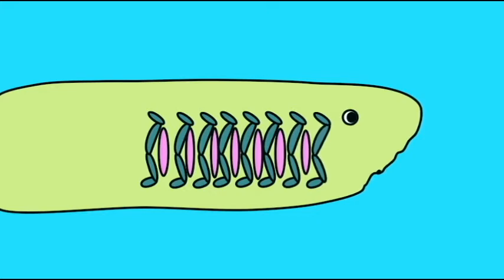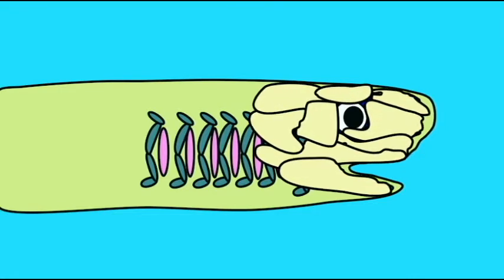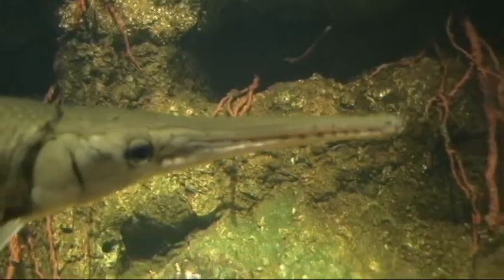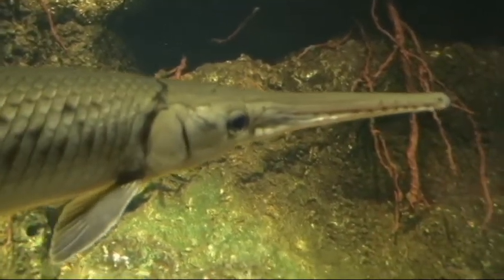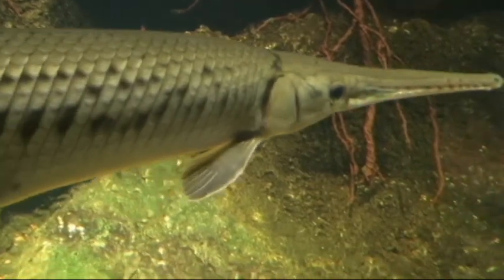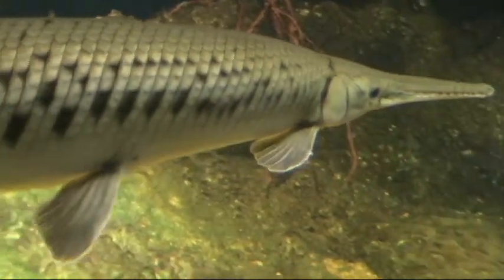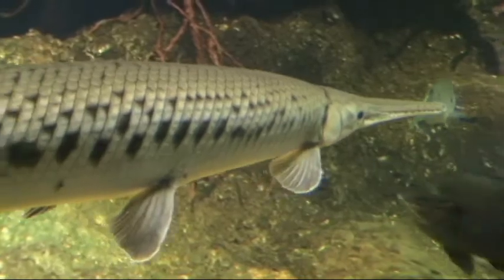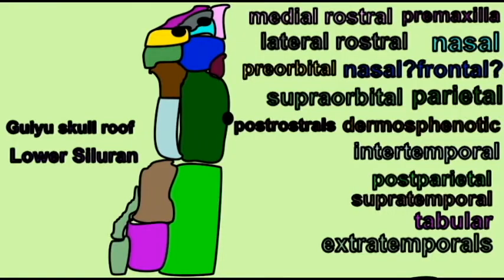CVA: EVOLUTION OF THE VERTEBRATE SKULL: FRONTAL, PARIETAL BONES